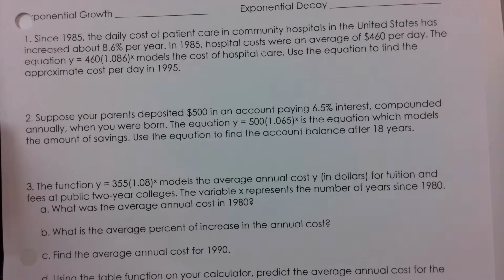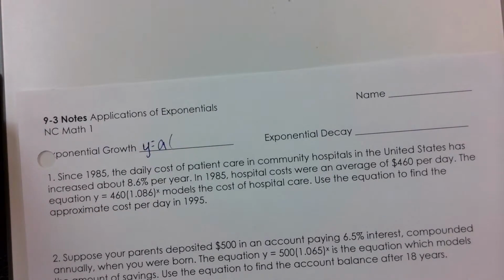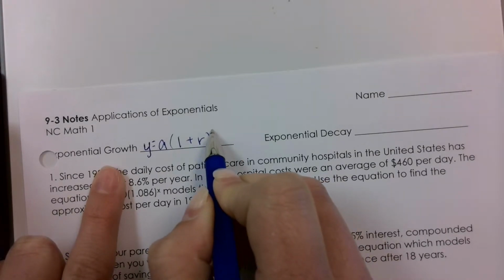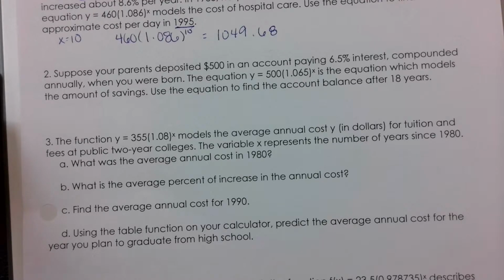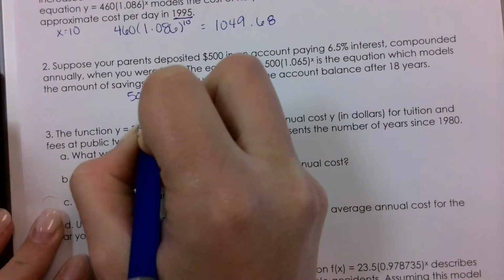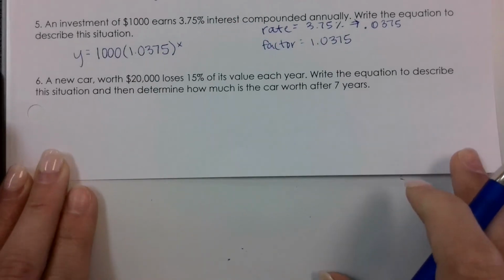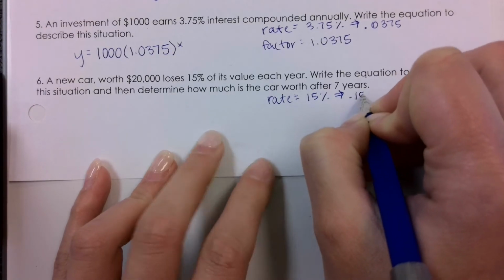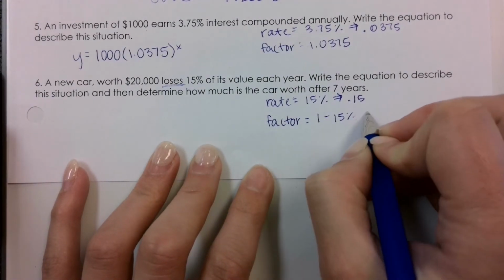Math 1 9-3 Lesson